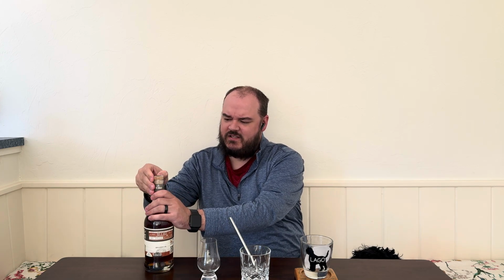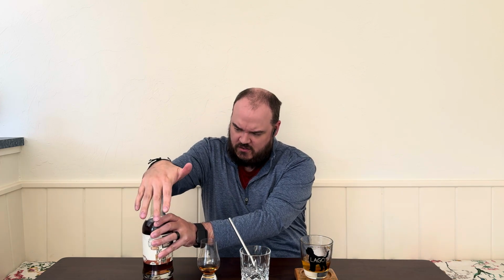Episode 47; Oak and Grist American Rye Whiskey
This episode is all about a 4 year old rye whiskey from a craft distiller in North Carolina.